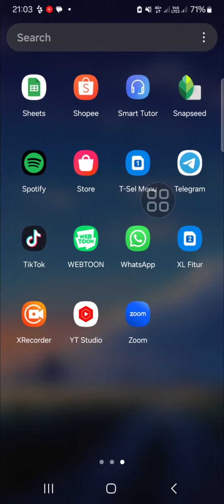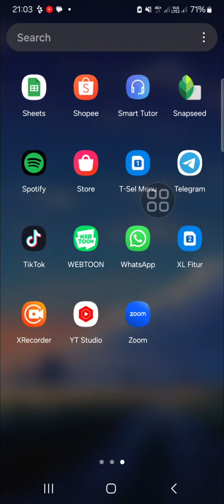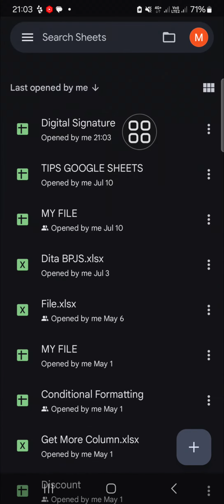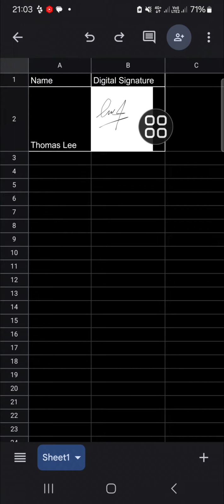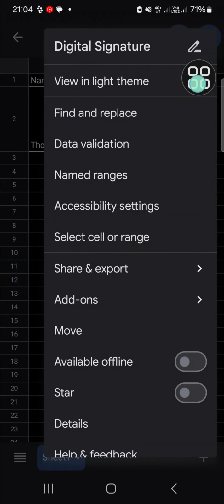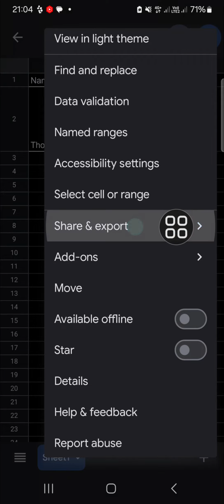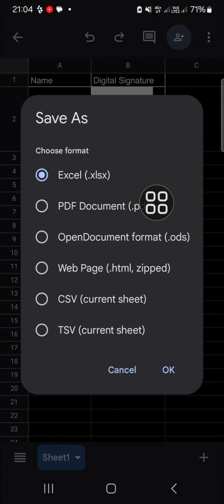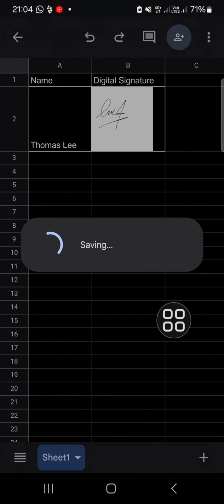🔥 Google Sheets Mobile: How to Convert Your Google Sheet Documents to PDF Format | Iphone/Android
In this video, we’ll show you how to easily convert your Google Sheets documents to PDF format using the Google Sheets mobile app on both iPhone and Android devices. This step-by-step tutorial will help you quickly export and share your spreadsheets in a professional PDF format, right from your phone.